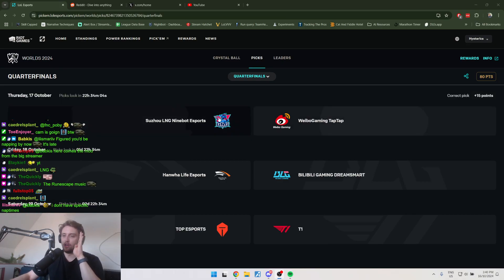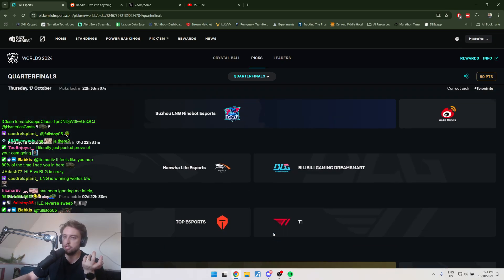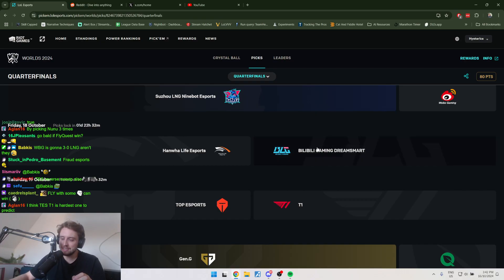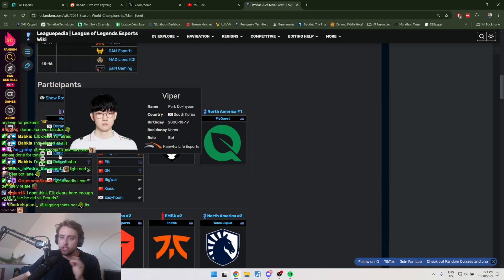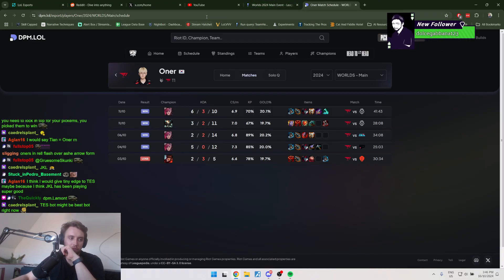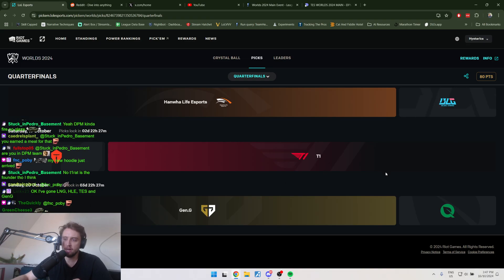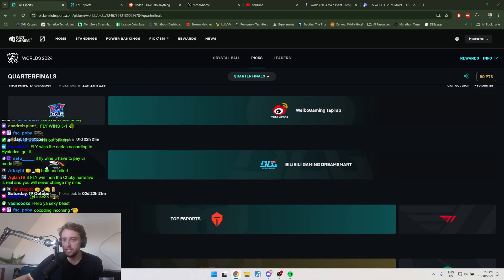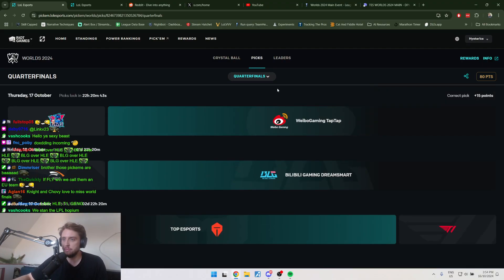THE LPL BIAS IS HERE - ALREADY 2/4 CORRECT | Worlds 2024 Quarter Predictions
T1 MADE IT I WAS WRONG OKAY???
THESE MATCHUPS ARE FIRE (Apart from the GENG match kek) but MANNNN this is hard to predict.